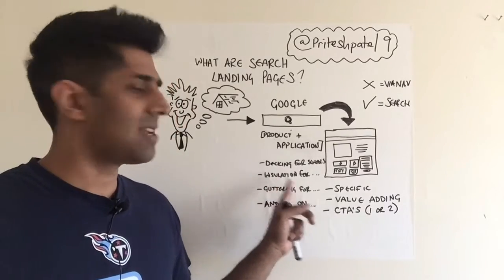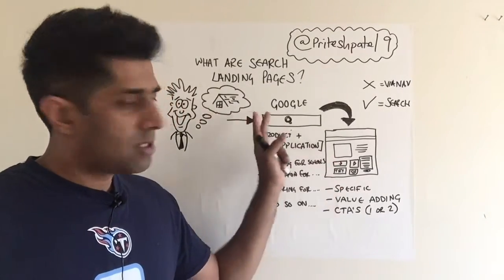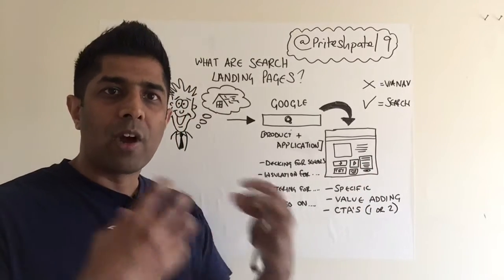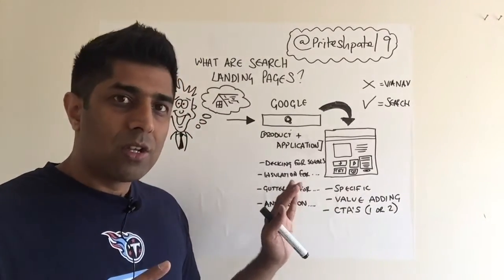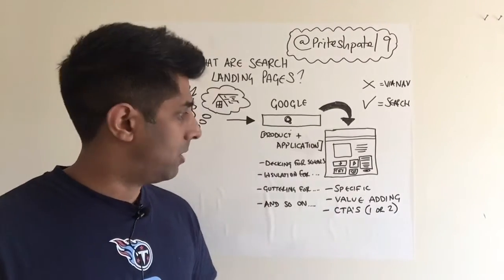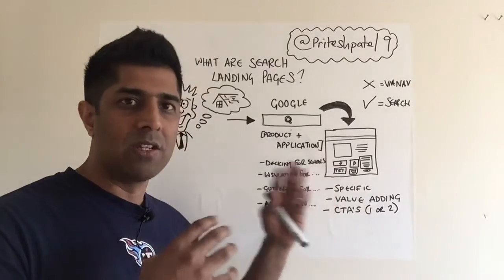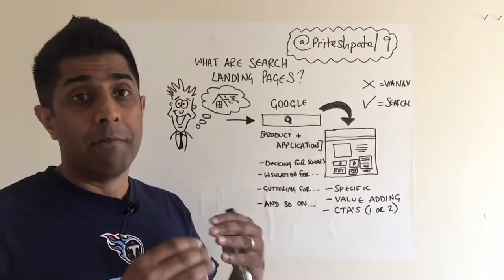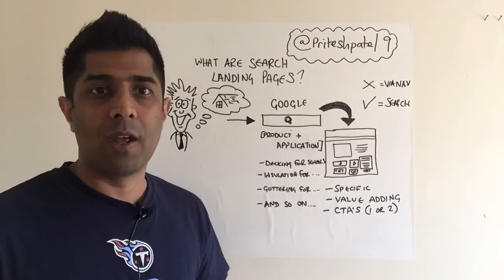What Are Search Landing Pages?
In this video I talk about search landing pages and how they can help you scale your website and attract quality traffic from search engines.